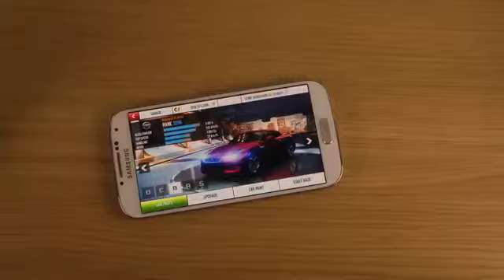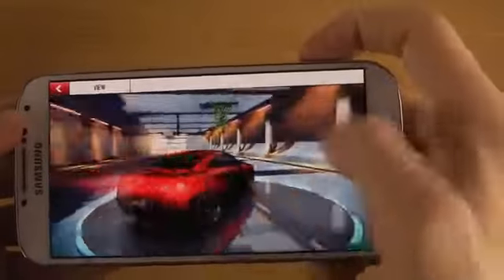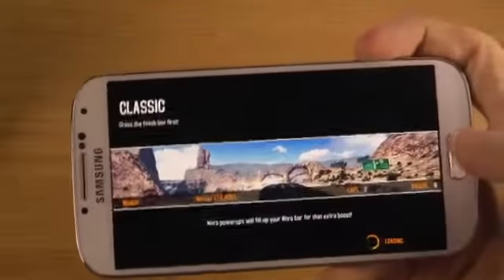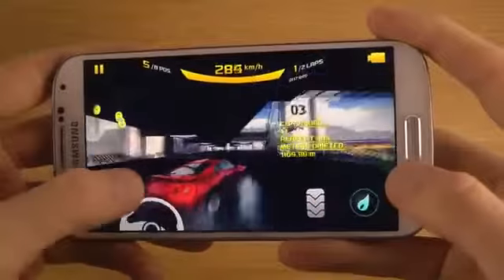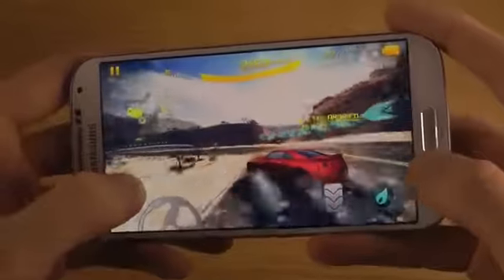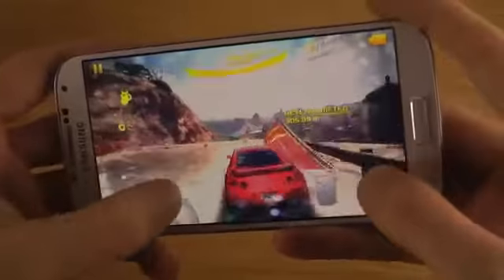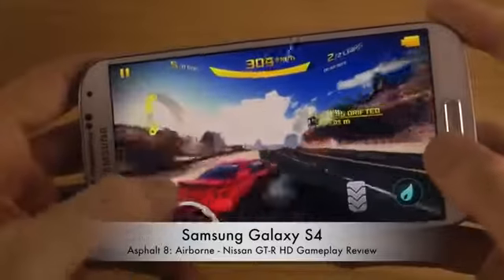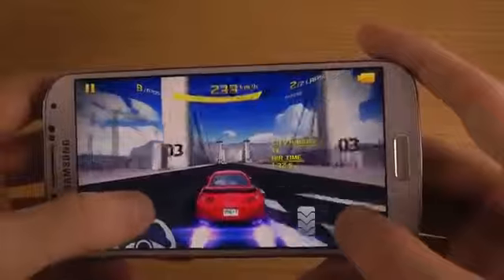Asphalt 8 Airborne Nissan GT R Samsung Galaxy S4 HD Gameplay Review167